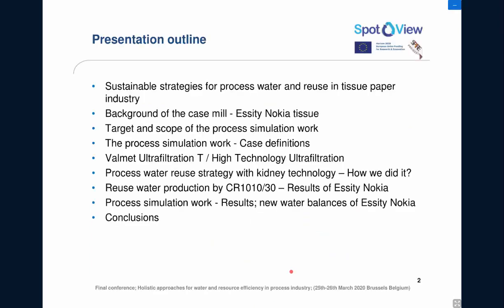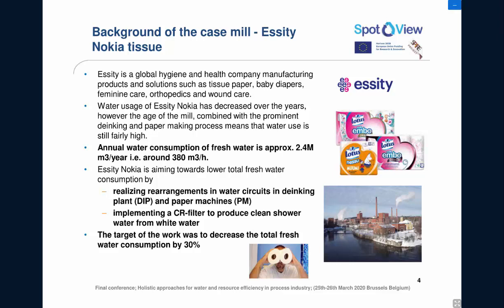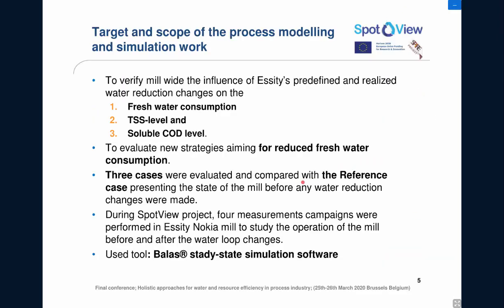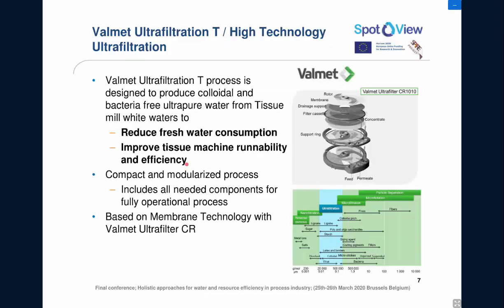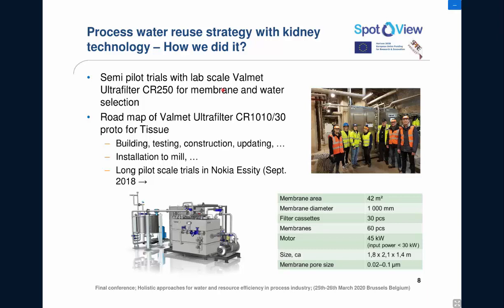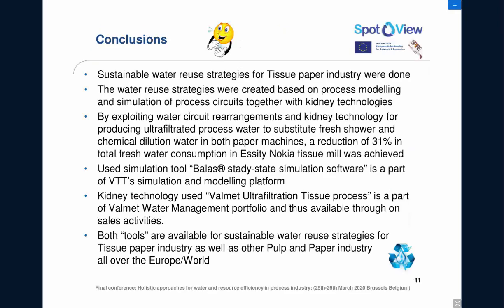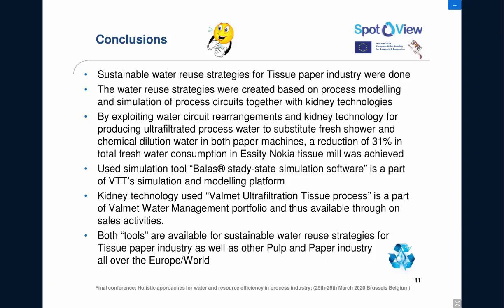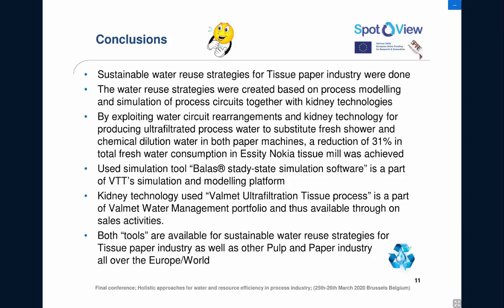Conferences 2020 03 25 Jour1 11 New strategies for process water recycling in tissue industry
13:45 New strategies and technologies for process water recycling in tissue paper industry (SPOTVIEW)
Antti Grönroos (VTT), Jenni Vaino (Essity), Pasi Nurminen (Valmet), Lotta Sorsamäki (VTT)